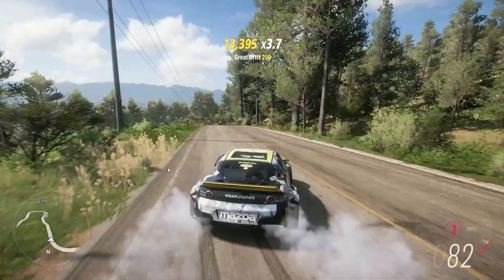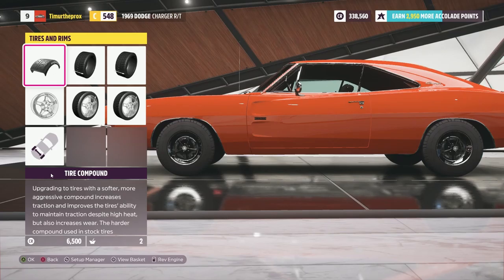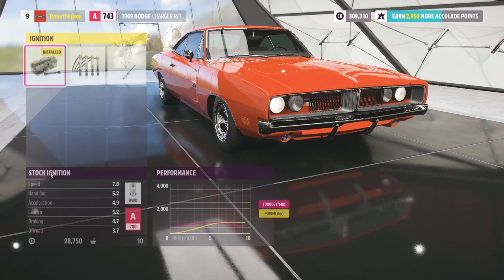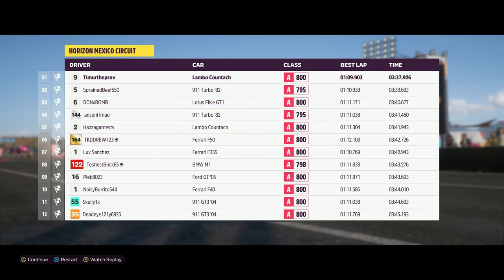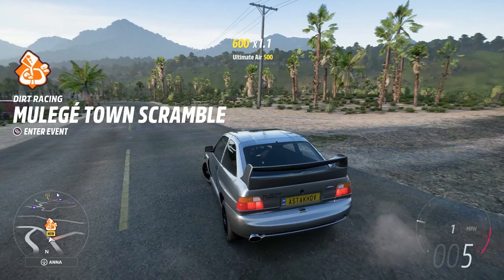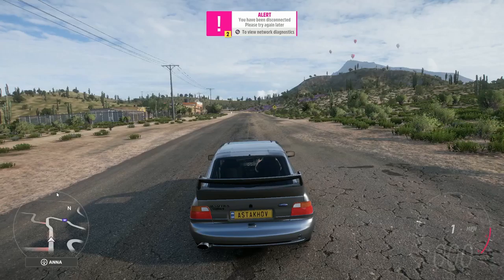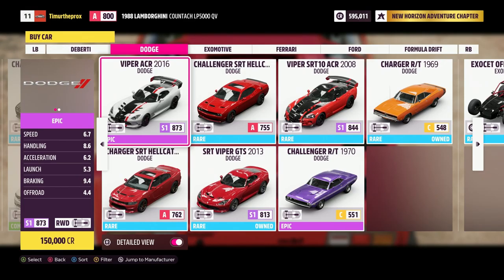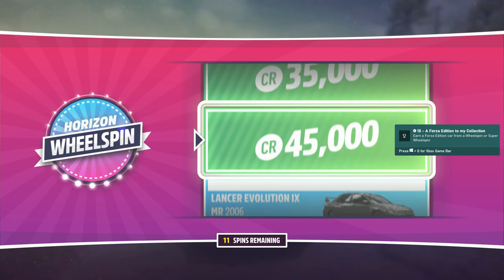FH5 - First house, customization, racing, and more! (episode 2)